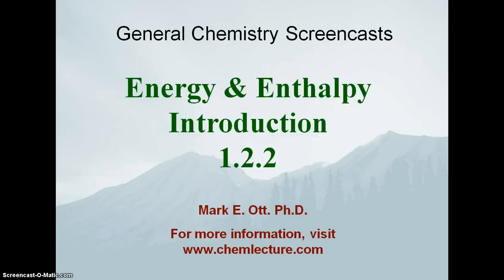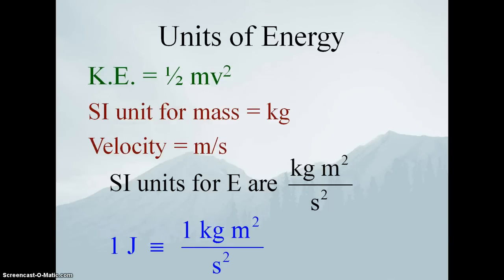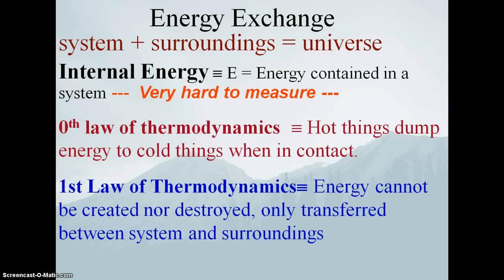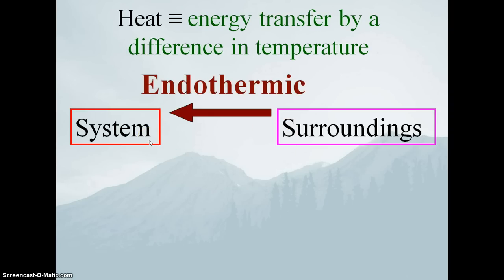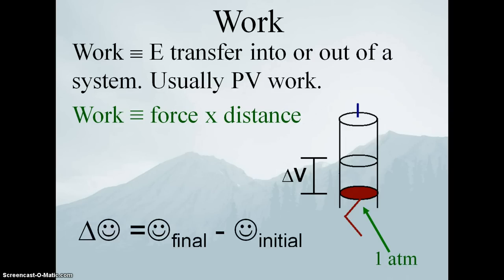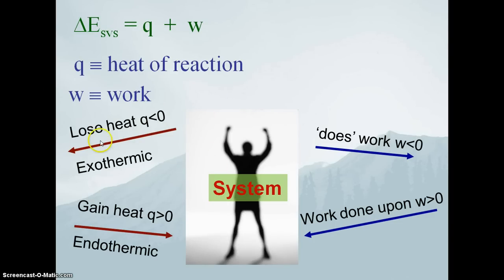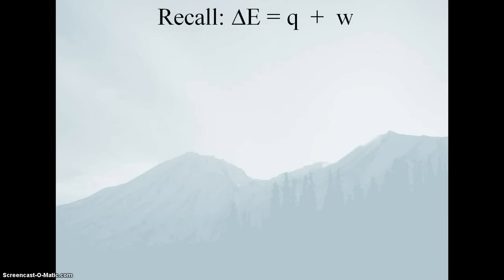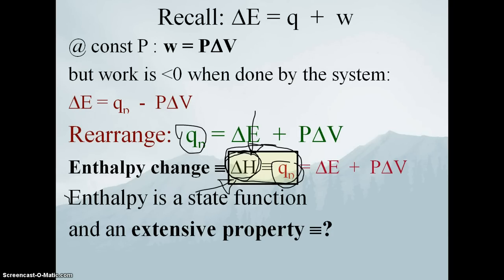Energy & Enthalpy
Energy and Enthalpy Introduction